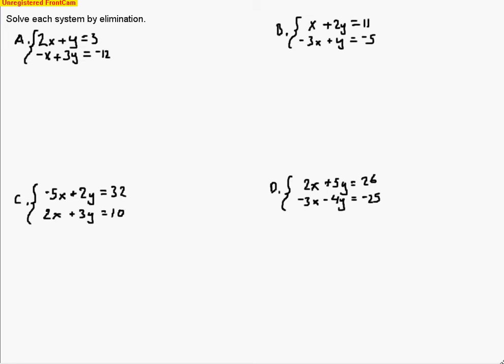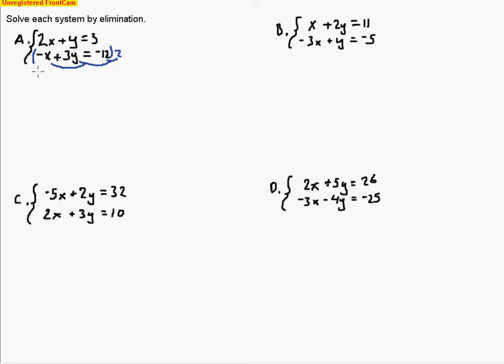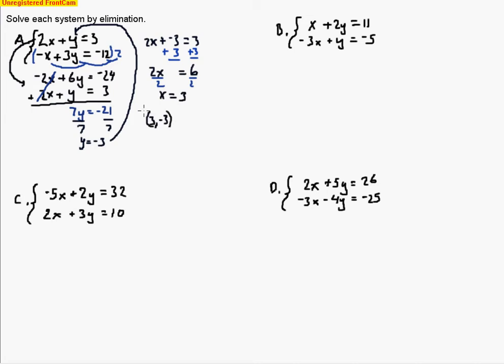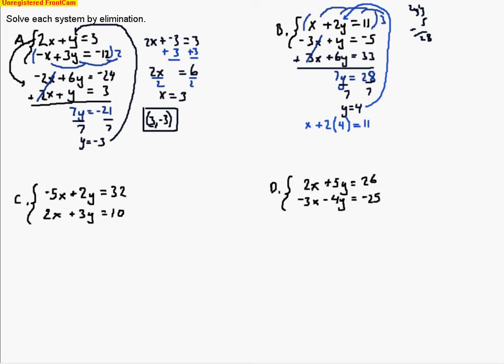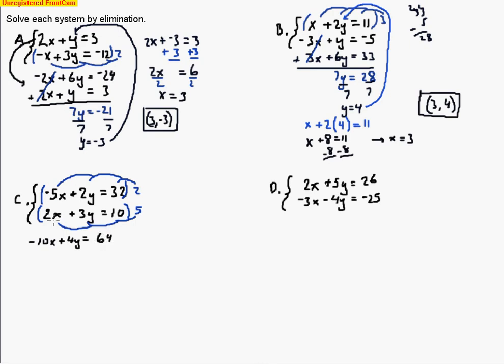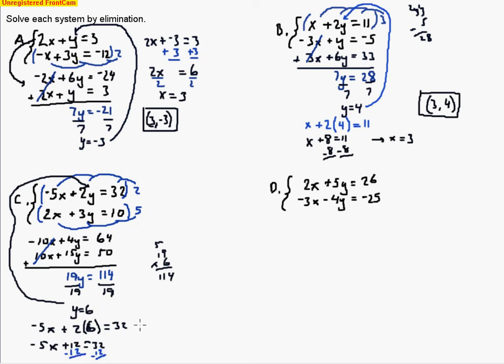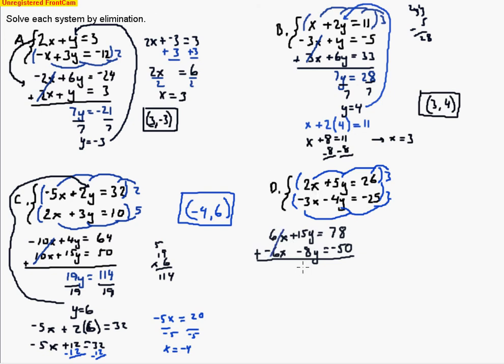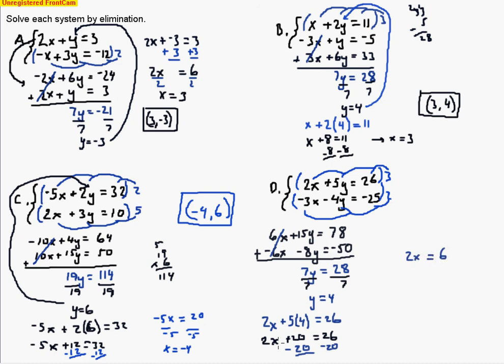Algebra A day 54 part 1